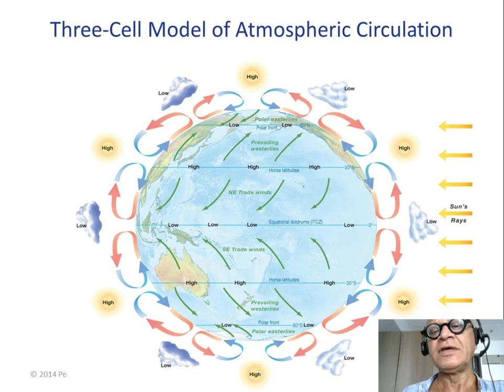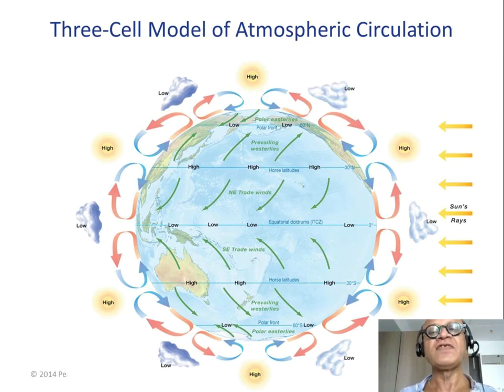Wind Belts Trades Westerlies and Polar Easterlies